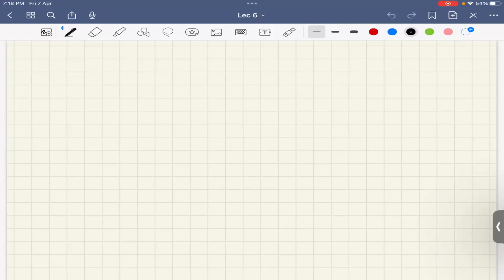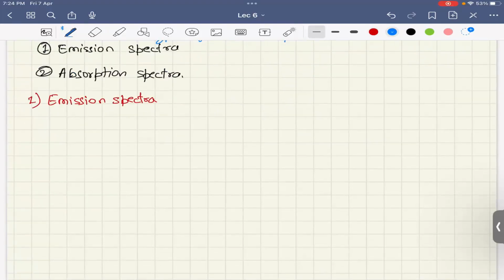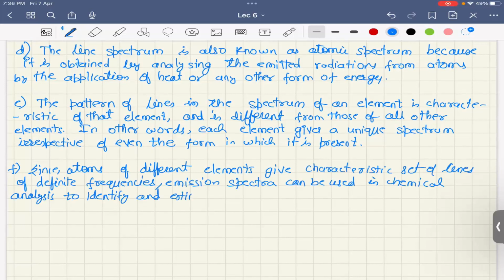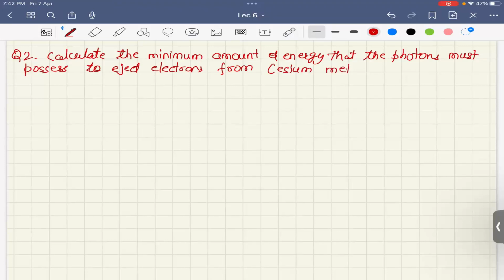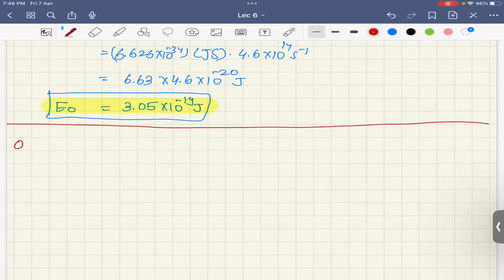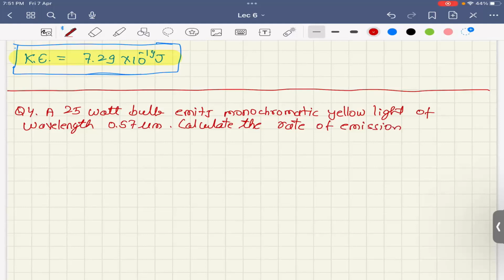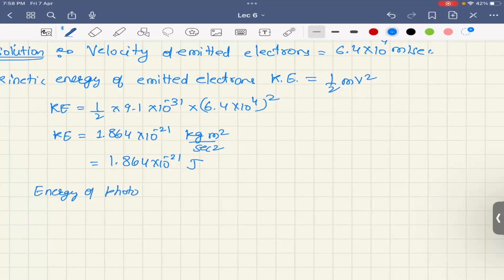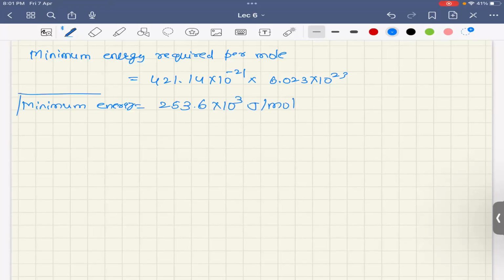Chemistry XI | Structure of Atom Lecture 06 By Varad Jayant Daoo (IIT Kanpur)